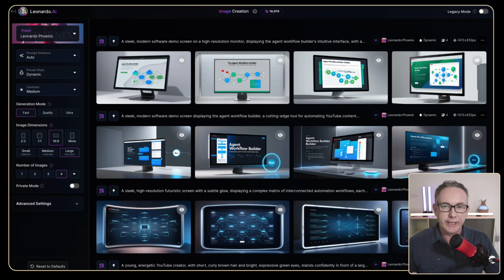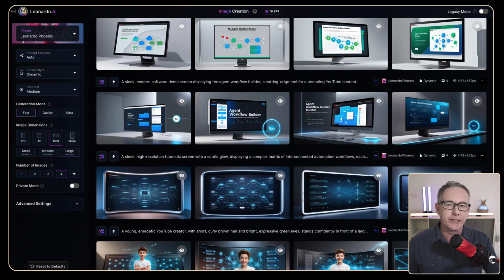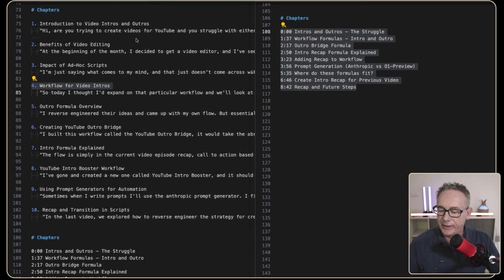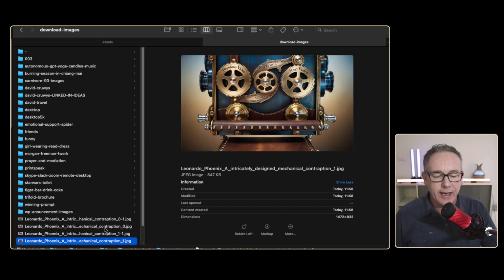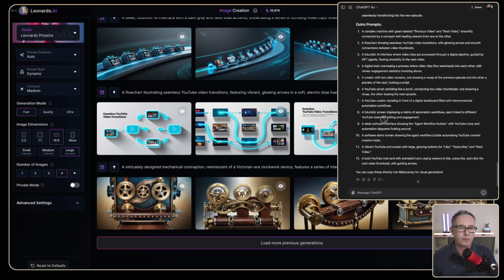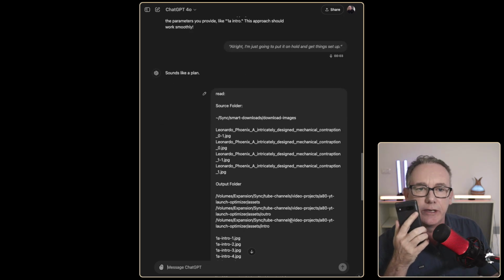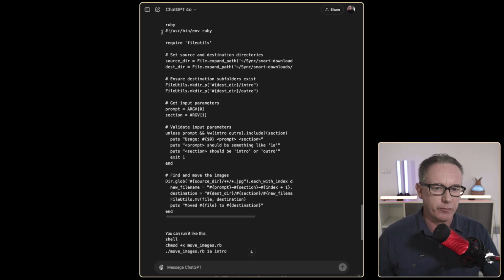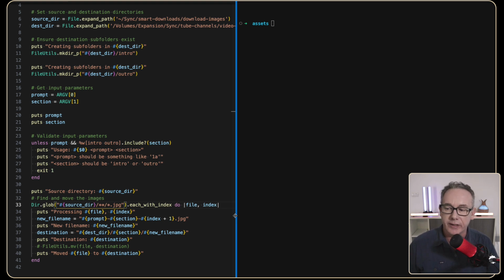Idea to App in 10 minutes flat, recorded "LIVE" using advanced Voice Mode (ChatGPT)